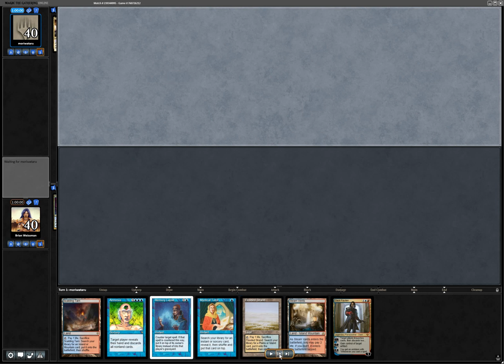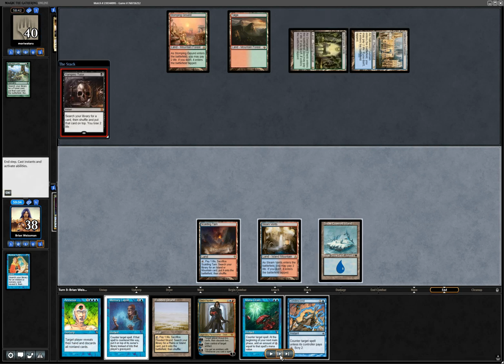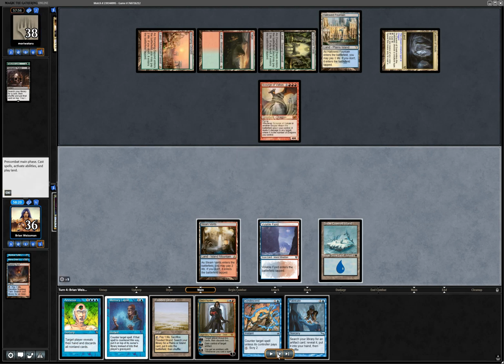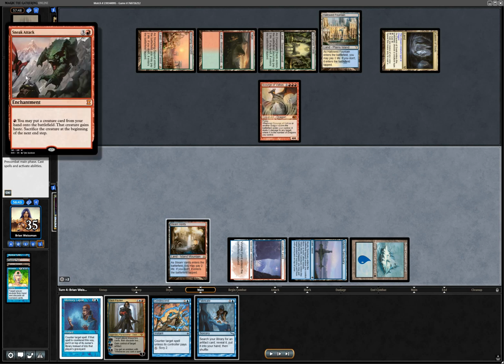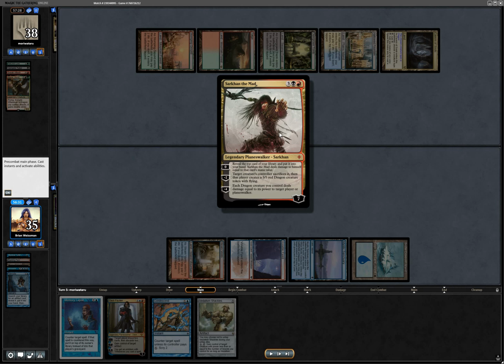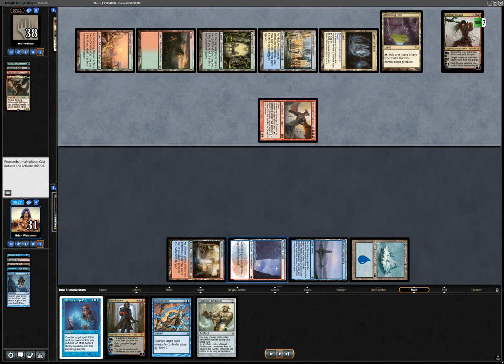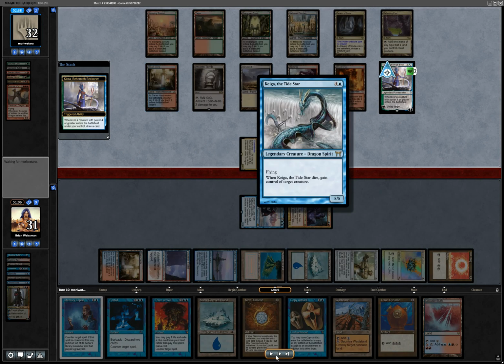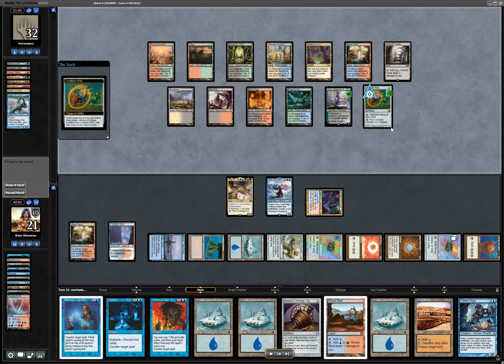EDH MTG Commander Magic Nin vs The Ur-Dragon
I actually played and recorded this video over five months ago, but forgot to post it up.  Normally I wouldn't fear this 9-mana Commander, but all that changes when the opponent has Cavern of Souls.  That card is one of Nin's true nemeses, and this game is no exception.  Facing down uncounterable threats, I'm on the back foot for much of the game, and have to make a bunch of tough decisions.  Will it be enough to prevail against the mighty beast?  Watch and find out.